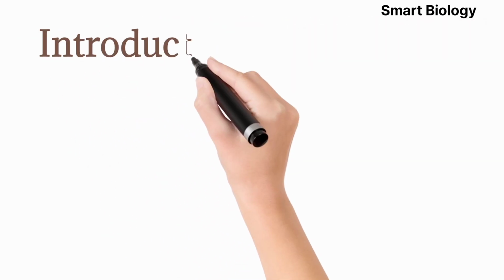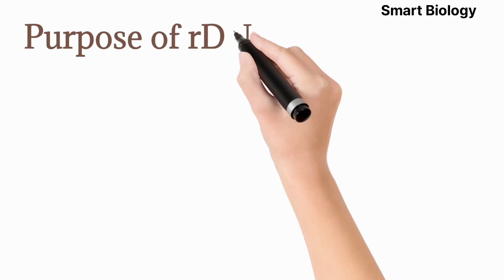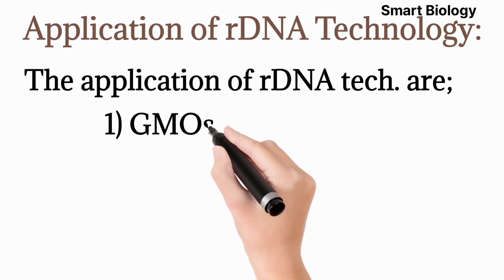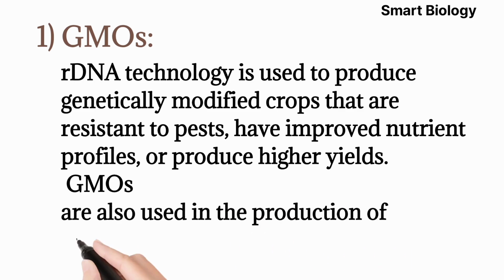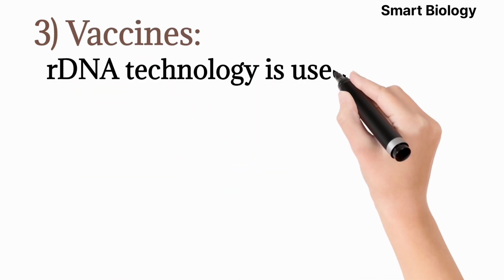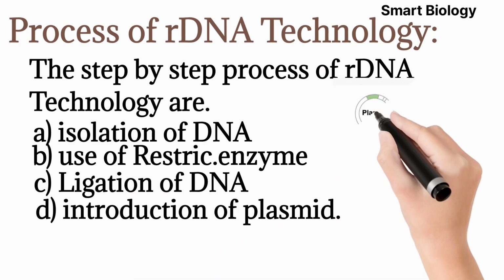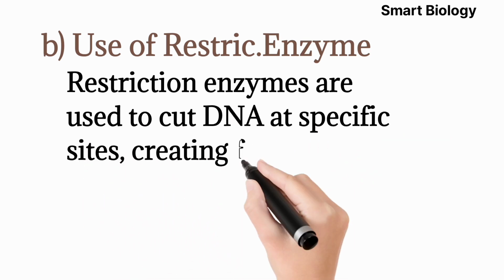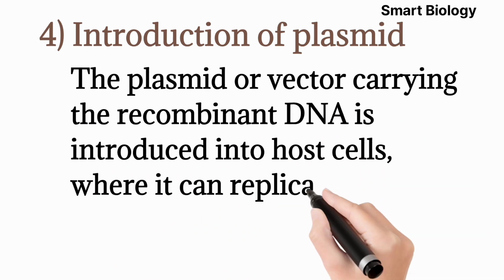what is recombinant DNA technology? its definition, Purpose, Application and process step by step.